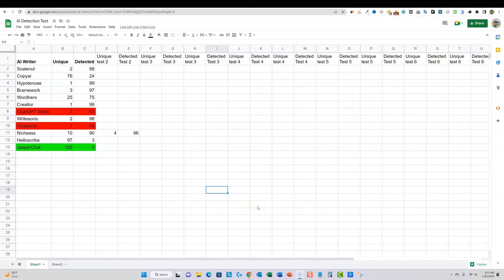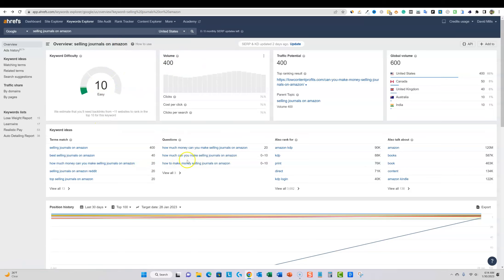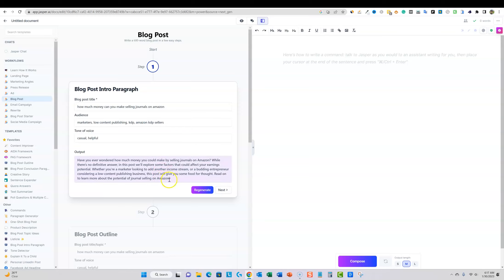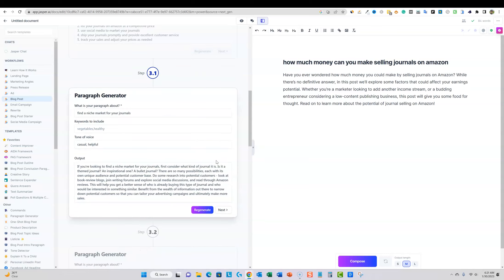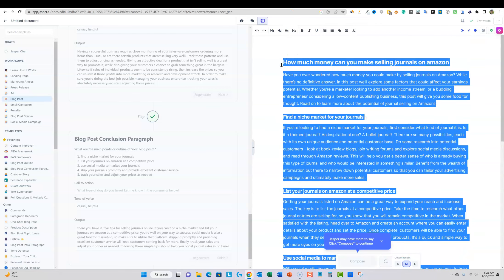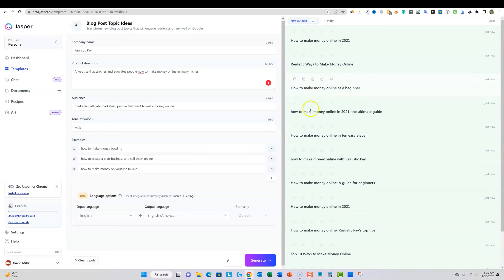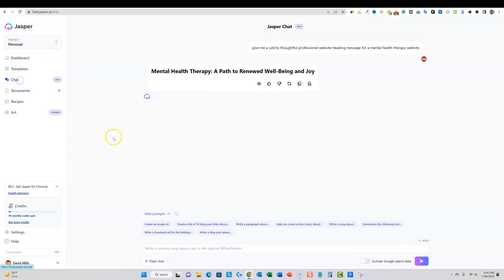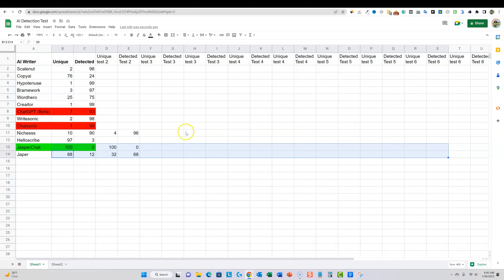Jasper AI Detection Testing: Originality AI Scores and Case Study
We put the powerful content-writing AI Jasper to the test! In this short video, we reveal our findings from a comprehensive originality detection study. Not only did Jasper exceed our expectations, it proved to create the most original content of all the AI content writing software we tested. Check out this video for more information about this groundbreaking case study! I don't know what Jasper is doing, but it comes up with 100% original content almost every time.

✅ The Top Tools I use:
🔥🔥🔥Must Have Quality Factual AI Content Software (My New Favorite!)